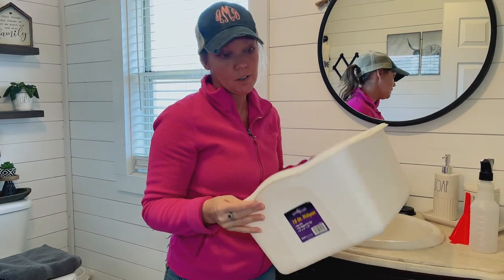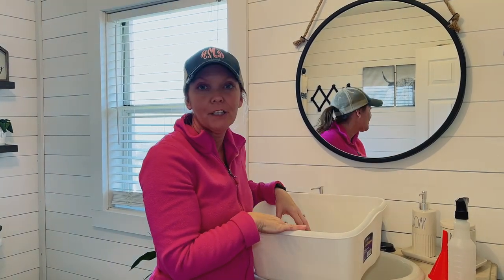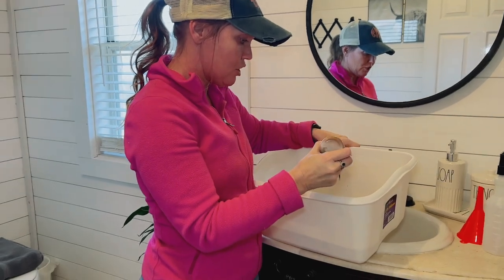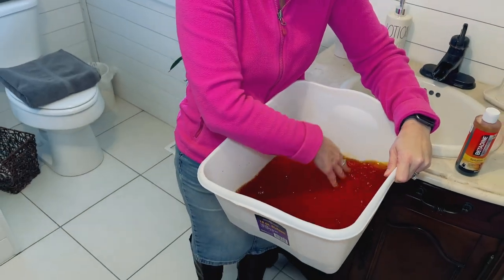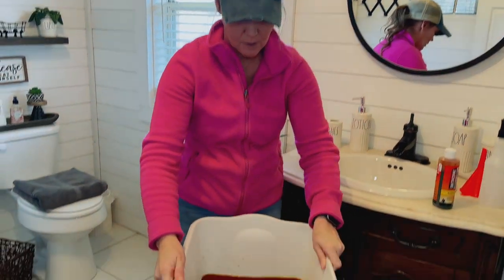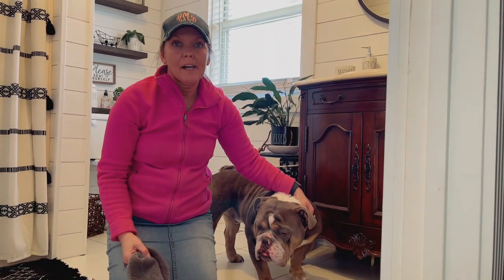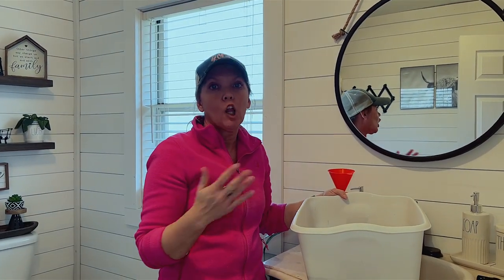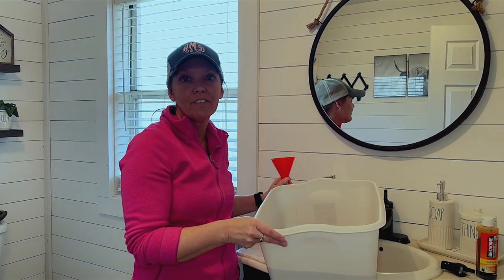Tips & Tricks On Paw Care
In this video we share a home remedy for K9 paw care. Your dogs pick up so much bacteria on their paws and you can't even see it. If your dog is constantly licking try this out.

"Way To Cute Wednesday"
We would like to invide anyone to send us a short clip of your English Bulldog to be featured on our "Way To Cute Wednesday" epesodes.
Please email clip to:
Also please include Bulldog name, Family name and City & State for recognition